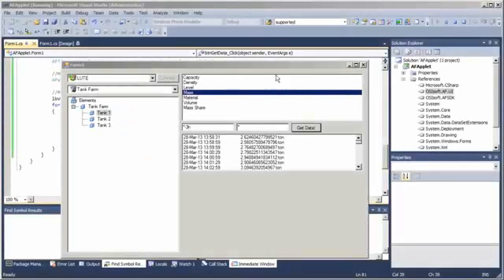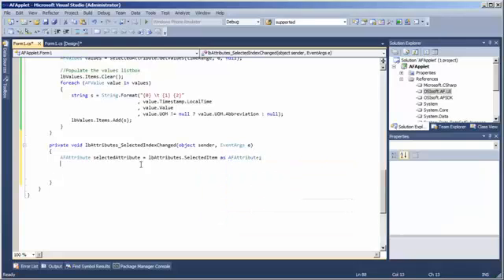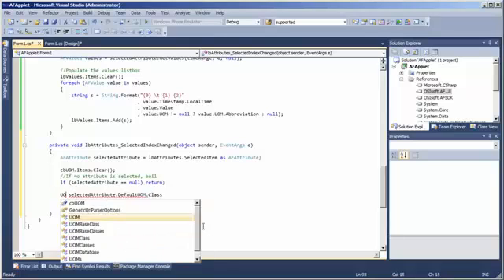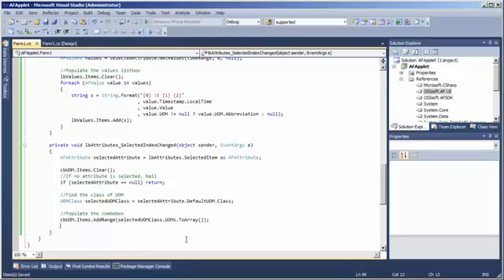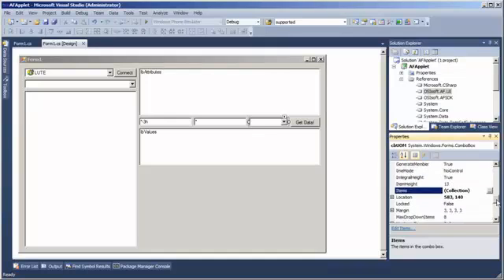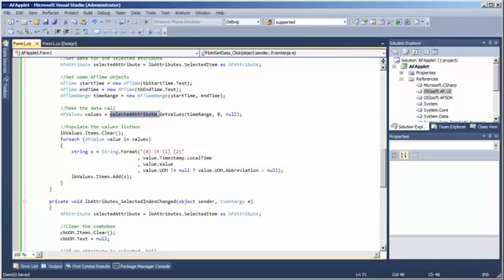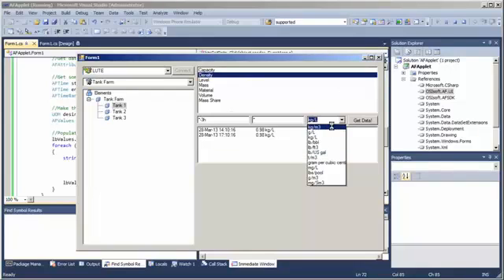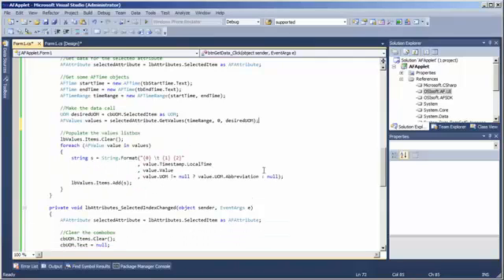OSIsoft: PI AF SDK Online Course- Specify Units of Measure for Data Values